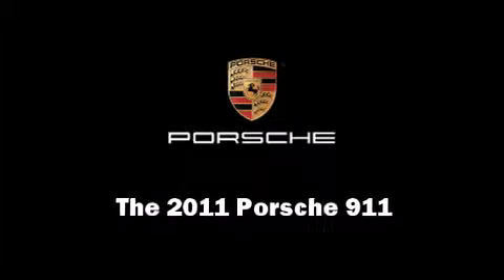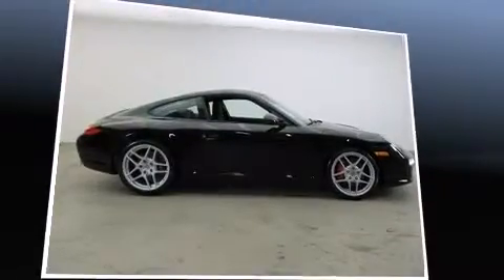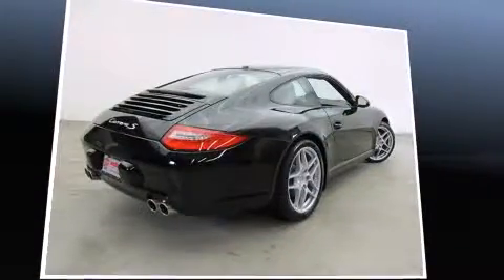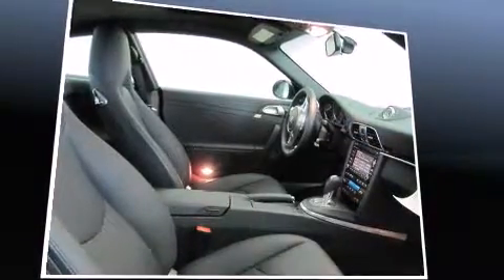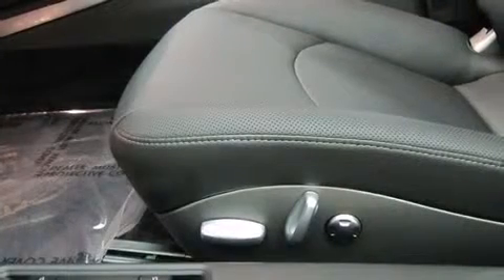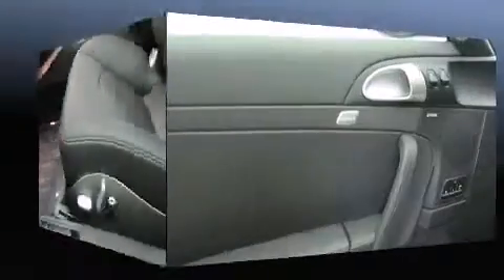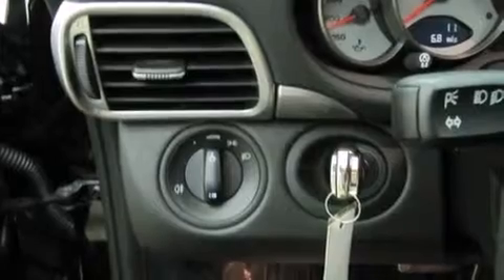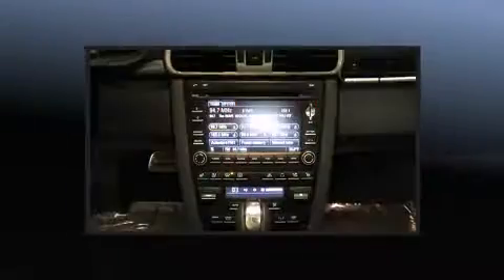2011 Porsche 911 S in Riverside, CA 92504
Walter's Porsche
3210 Adams Street

Outstanding design defines the 2011 Porsche 911. This 2 door, 4 passenger coupe offers the latest in technological innovation and style. Porsche made sure to keep road-handling and sportiness at the top of it's priority list. It features an automatic transmission, rear-wheel drive, and a refined 6 cylinder engine. Porsche prioritized practicality, efficiency, and style by including: a built-in garage door transmitter, a trip computer, an outside temperature display, front bucket seats, power door mirrors and heated door mirrors, a rear-seat entertainment system, and leather upholstery. Everything is where it ought to be, from the dashboard controls to the door locks and window controls. With high intensity discharge headlights illuminating your path, you'll always appreciate maximum visibility. For drivers who enjoy the natural environment, a power moonroof allows an infusion of fresh air. Porsche also prioritized safety and security with features such as: head curtain airbags, front SIDE impact airbags, traction control, brake assist, a security system, and 4 wheel disc brakes with ABS. You'll never lose visibility with rain sensing wipers, which activate automatically when the drops start to fall. Our sales reps are knowledgeable and professional. We'd be happy to answer any questions that you may have. We are here to help you.